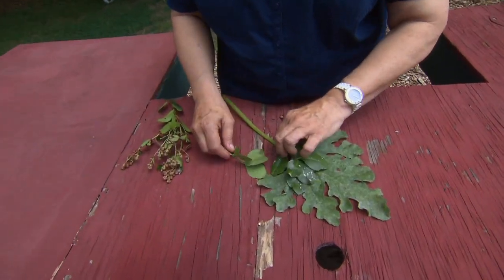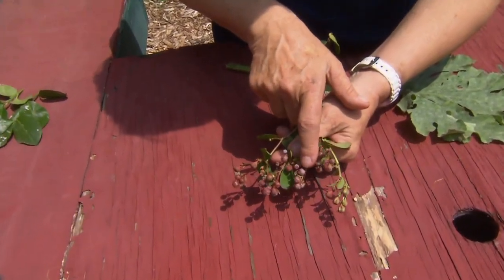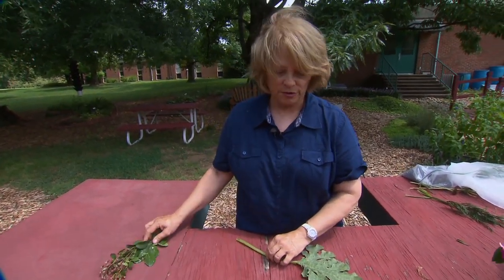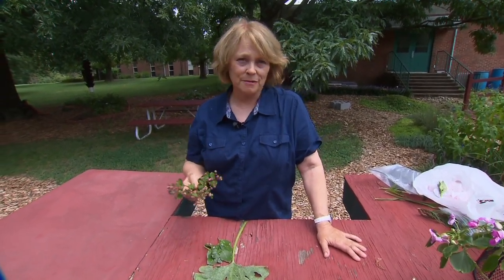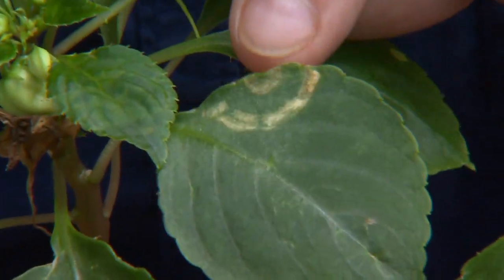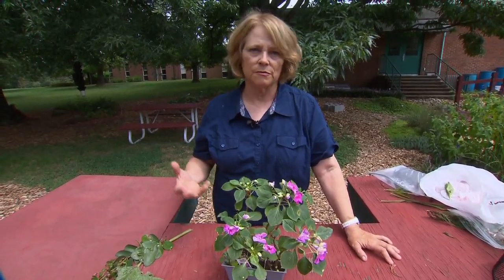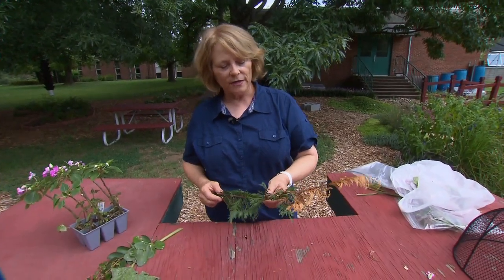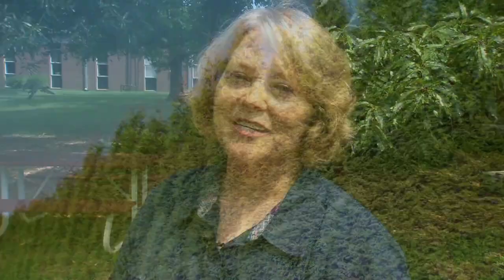Plant Problems - Part 1 | Volunteer Gardener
Marty DeHart profiles some common plant problems she has seen in typical Tennessee gardens. Powdery mildew is discussed. Also, a virus hitting impatiens and a disease that eventually takes all Leyland Cypress.
Marty talked about using a fungicide such as chlorothalonil or tryferene for powdery mildew. An organic option would be potassium bicarbonate which is found in a product called Green Cure.